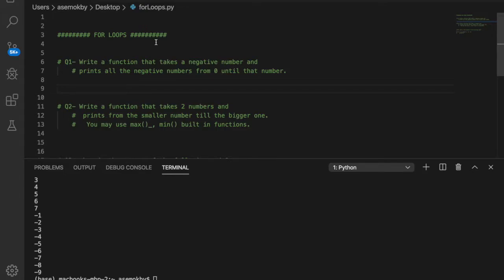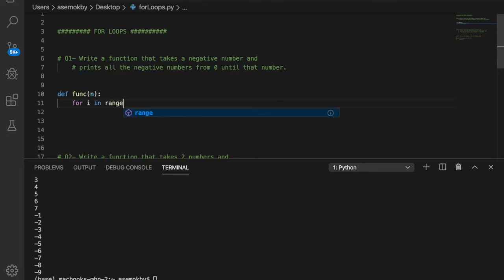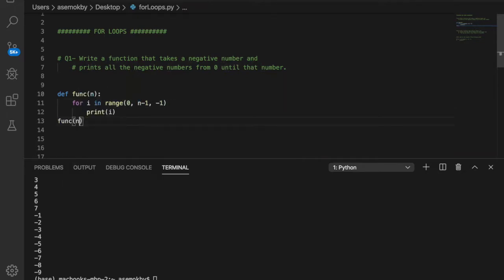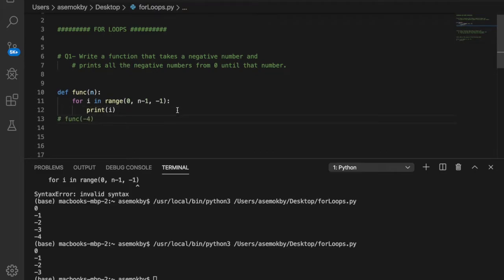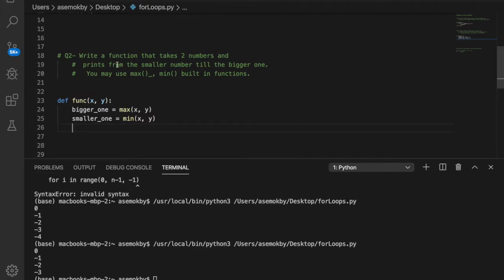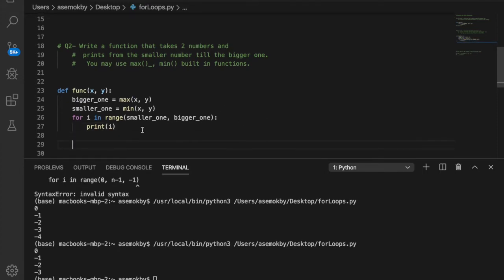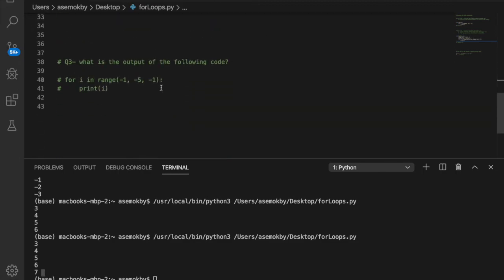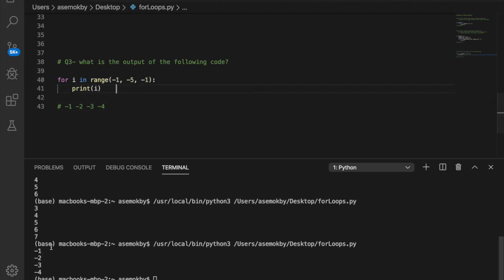Python - Study Questions(3) - For LOOPs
In this video series, we will be solving programming questions using python. In this video, we tackle problems that would boost our understanding of For LOOps. Enjoy the video!